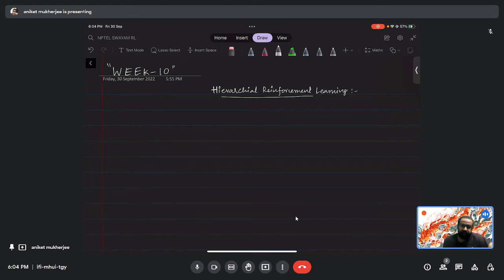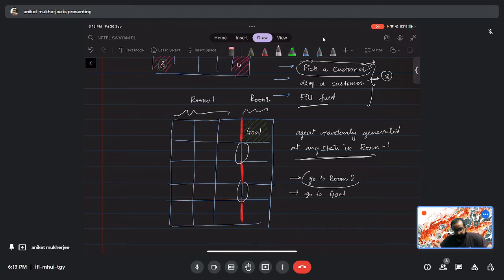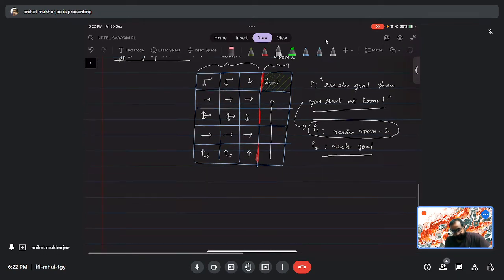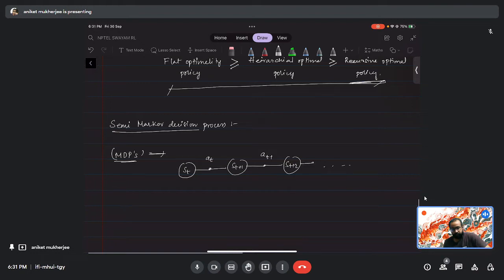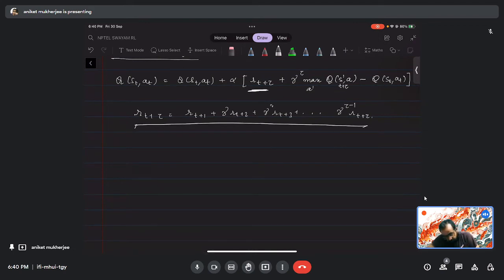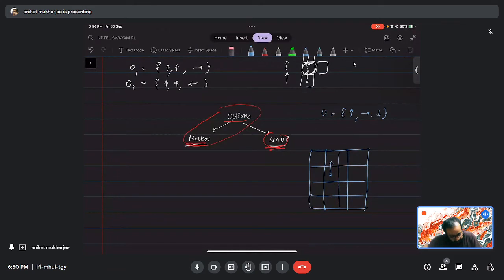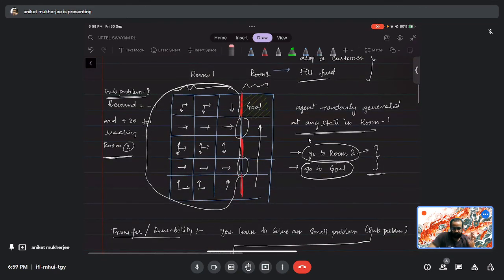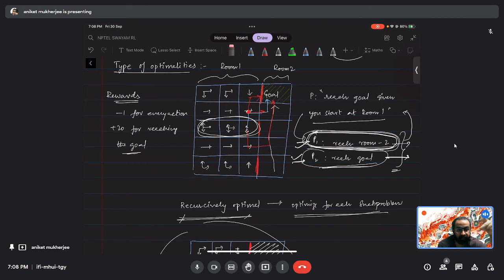NPTEL Course on Reinforcement Learning 2022 Week 10